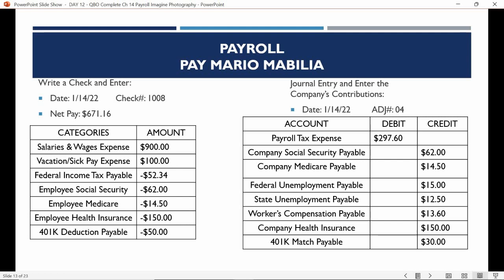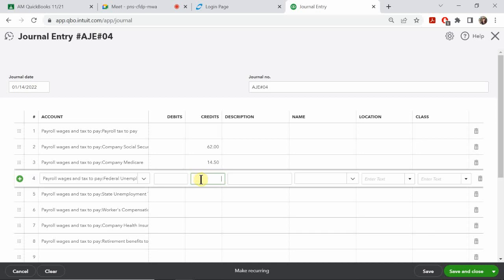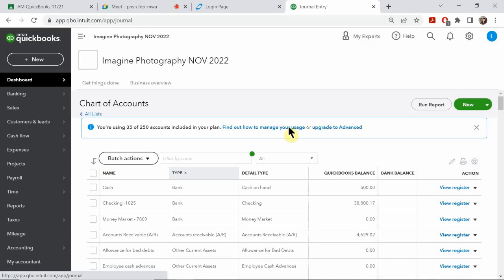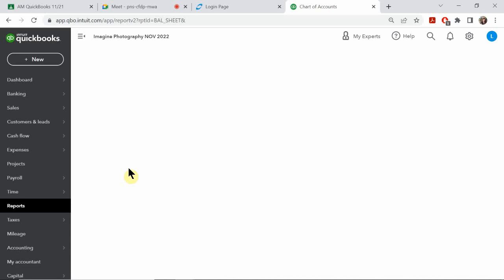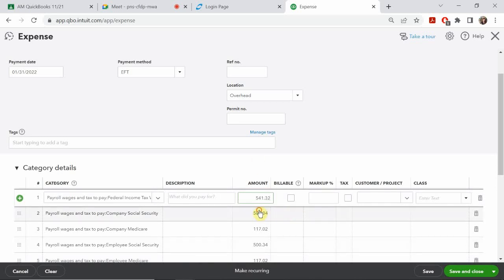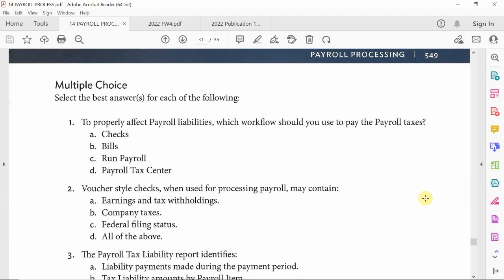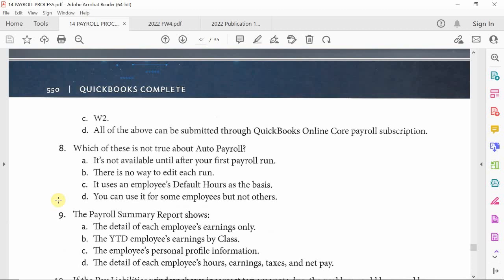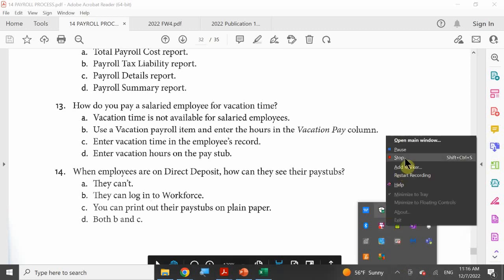AM QBO 11.21 CH 14 PAYROLL PROCESS P2